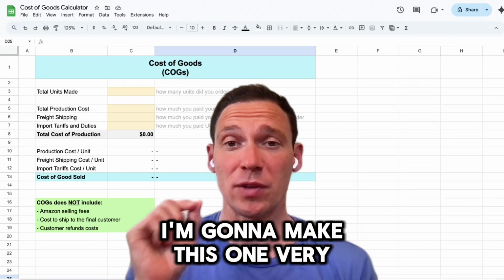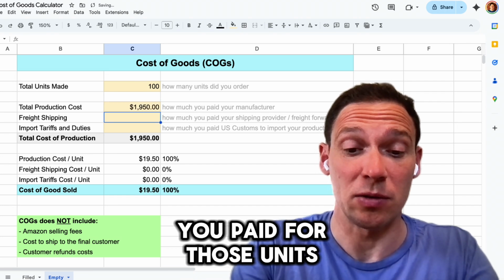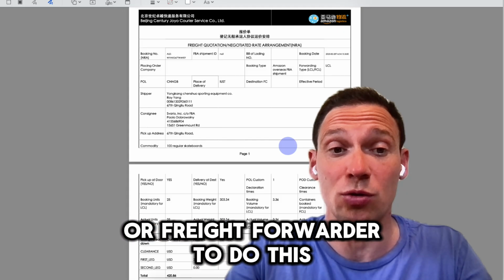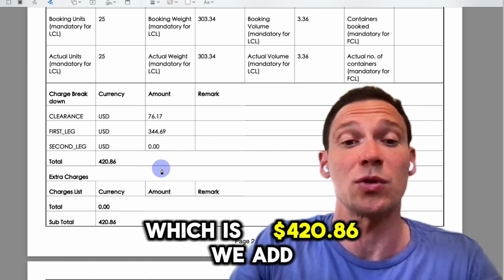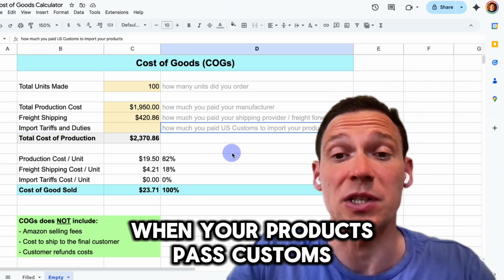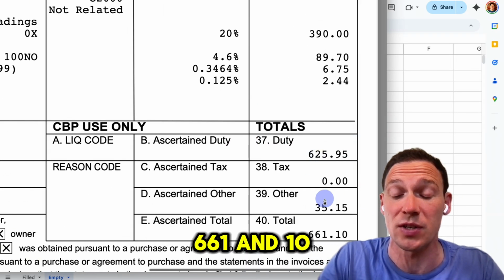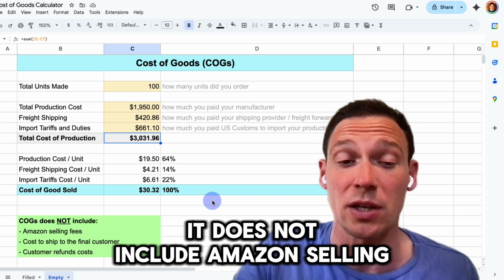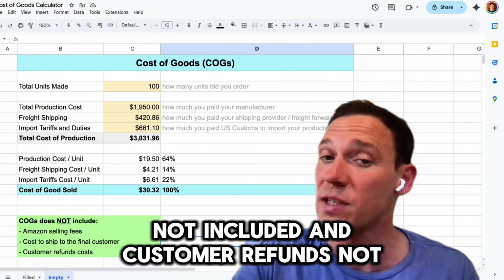How to Calculate COST OF GOODS for Amazon FBA in 2 minutes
💰 COGS is the total cost you incur before your product reaches the final customer. In other words, it’s everything you spend to produce and prepare your product for sale.

Breaking it down, there are three main components:
1️⃣ Cost of Production
2️⃣ Shipping Costs
3️⃣ Taxes & Import Fees

Some expenses are related to selling your product but are not part of your cost of goods:
❌ Amazon FBA Fees
❌ Amazon Selling Fees
❌ Cost of Returns

None of the costs above are included in COGS because they are associated with selling the product, not making it ready for sale.